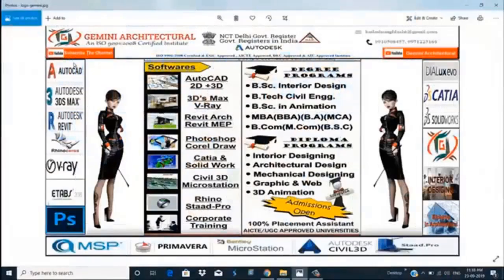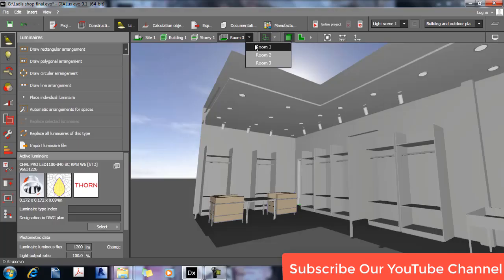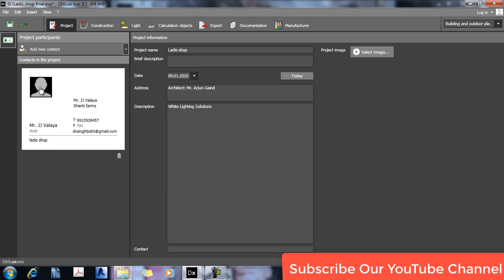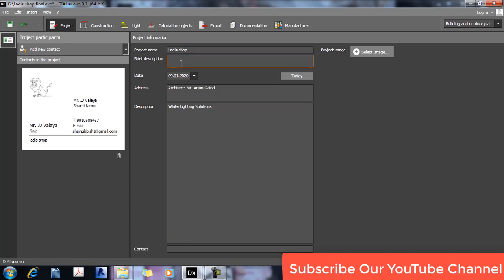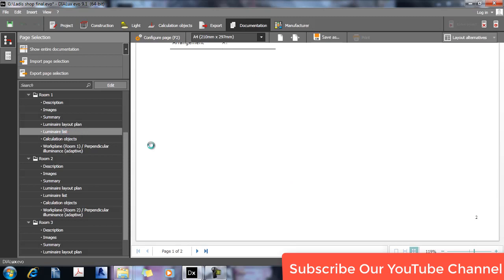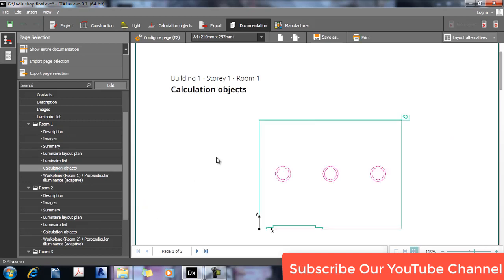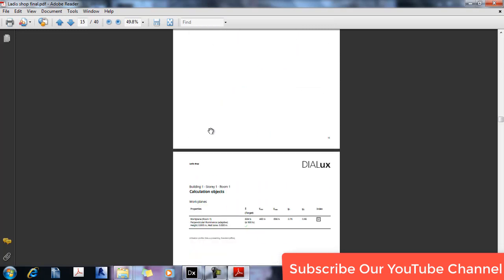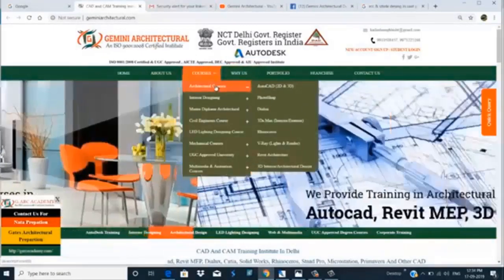Dialux Evo 9.1 New Features & Generate Report (Gemini Architectural)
Dialux Evo 9.1 New Features & Generate Report
Dialux Evo 9.1. Today I Will teach you how to Dialux Evo 9.1 New Features & Generate Report. Hope you like the Tutorial. Dialux is a Internationally acclaimed software application, Dialux Lighting Software is widely popular among those creative people who love to work with light. This design tool is being used for lighting calculation and visualization with a detail design output. Its realistic planning and documentation along with the latest procedure to calculate luminance, Dialux Lighting Software has made itself popular among professionals. Students not only will learn about the calculation part, but also can plan the entire indoor & outdoor lighting plan along with his CAD application. Dialux does not depend on the light manufactures and it contains all luminaires from leading organizations of the world who deals with light manufacture. Day by day, its popularity is growing up and along with that, experts in this particular field are heavily depending upon Dialux in order to produce realistic visualizations using furniture & textures, to calculate the light solution required in a given environment, etc.

dialux 4.13 tutorial pdf
dialux evo 8.2 tutorial .
Dialux Evo HDRI Tutorial
Dialux Street lighting Tutorials
Dialux Facade lighting Tutorials
Dialux indoor lighting Tutorials
Dialux Sport lighting Tutorials